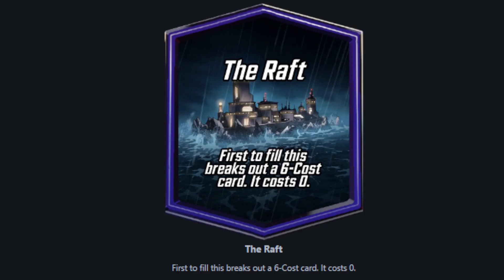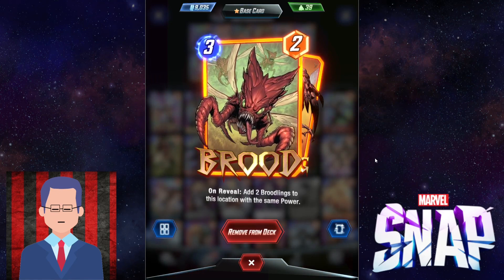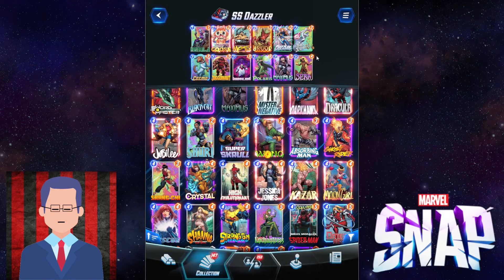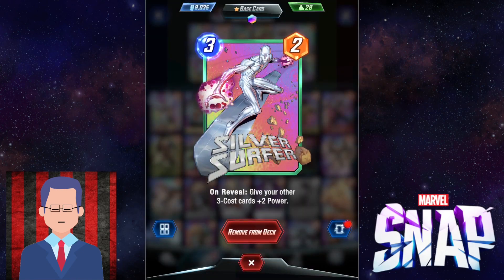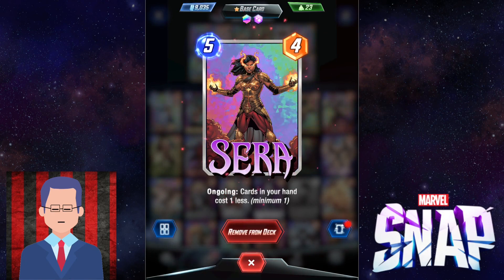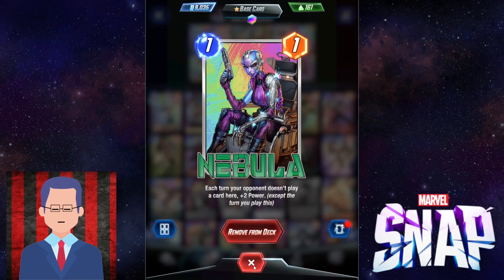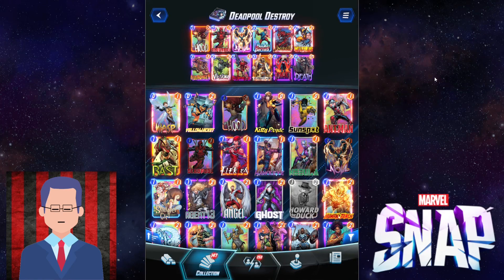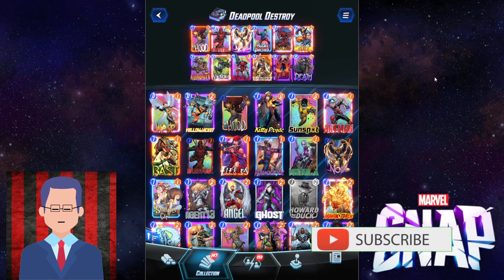BEST DECKS & CARDS in The Raft! (NEW Hot Location) - Marvel Snap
A new hot location is released!
Try these decks and cards which are very potent with this location having a 50% chance to spawn!

0:00 The Raft
0:18 Deck 1
6:14 Deck 2
8:16 Deck 3
9:43 Secret Tips